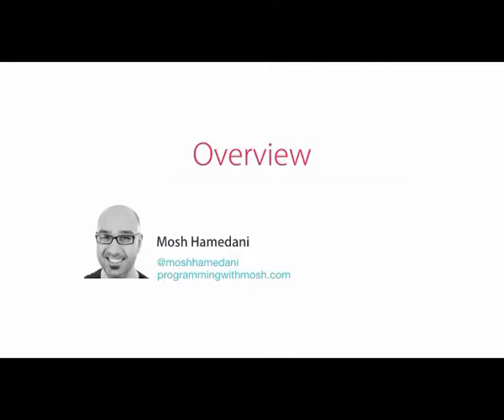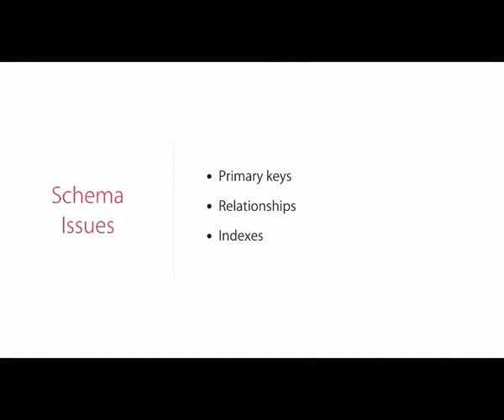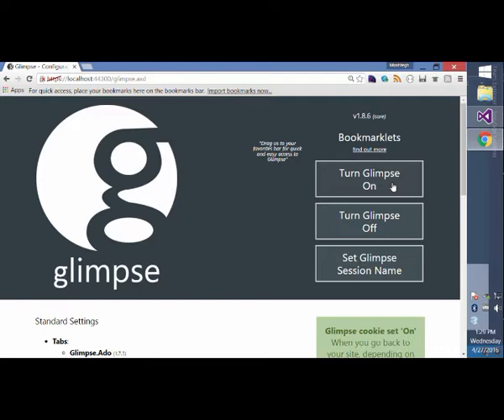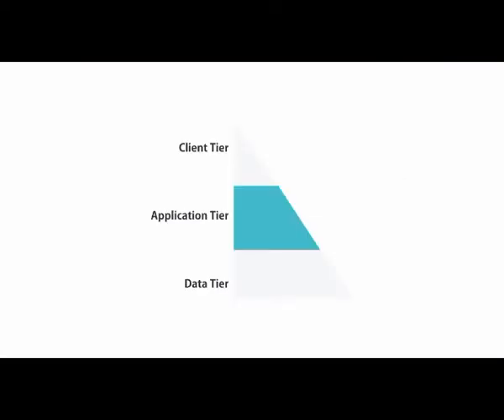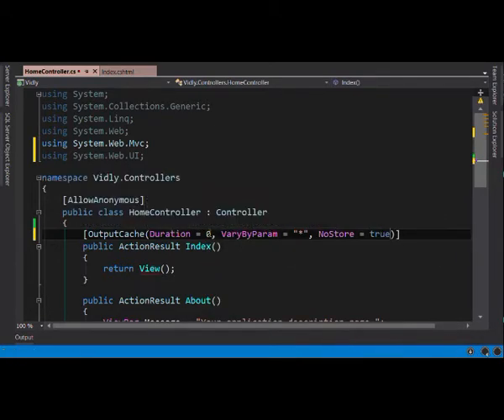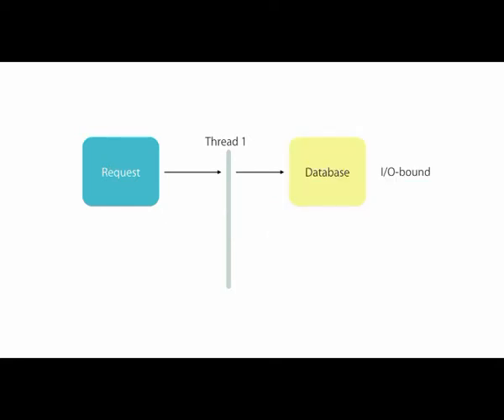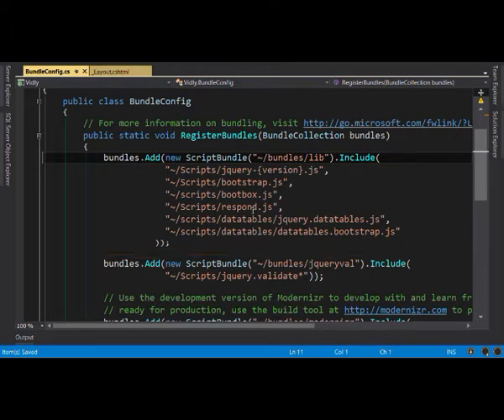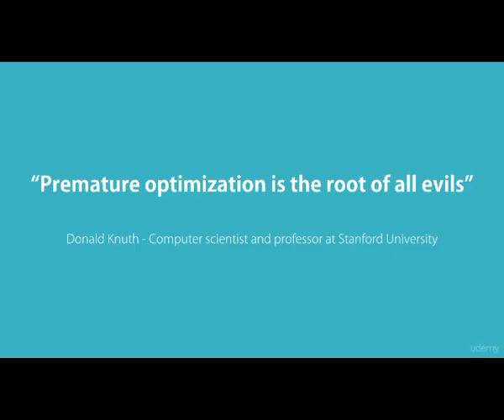Step-by-step ASP.NET MVC Tutorial for Beginners Part- 8 | Performance Optimization | Signature SJ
Want to learn ASP.NET MVC 5 from scratch in a fun, step-by-step and pragmatic way? Watch this tutorial MVC Part-8 and get started.

in this tutorial you will learn about MVC Performance Optimization  in MVC.

Table of Content :

00:06 Introduction
00:27 Overview
05:08 Data Tier
10:03 Glimpse
16:37 Output Chaching
21:30 Data Chaching
25:47 Async
28:50 Release Builds
29:29 Disabling Session
31:22 Client Tier
36:15 Chrome Developer Tool
37:31 Summary